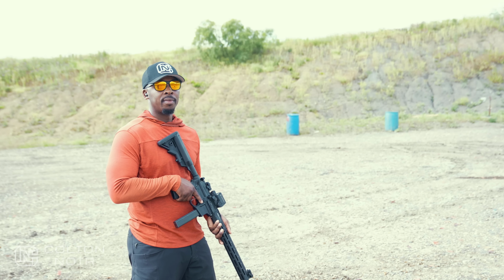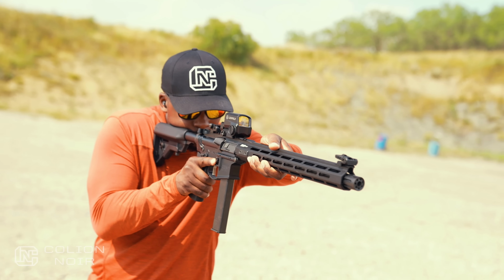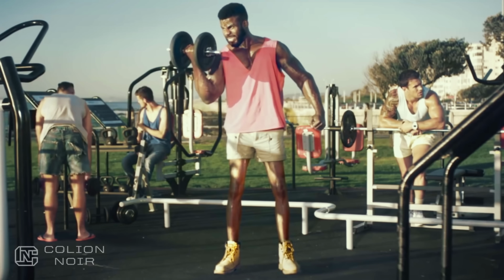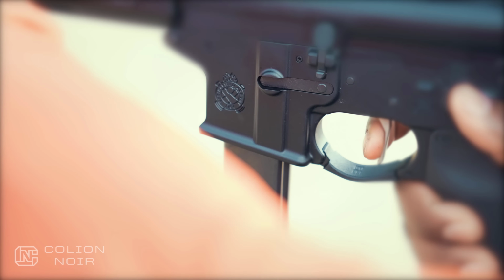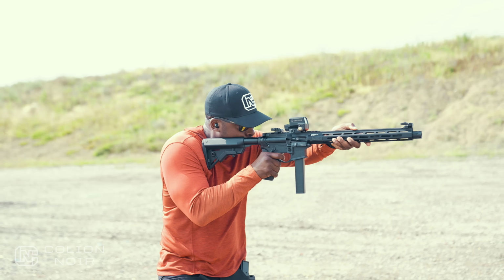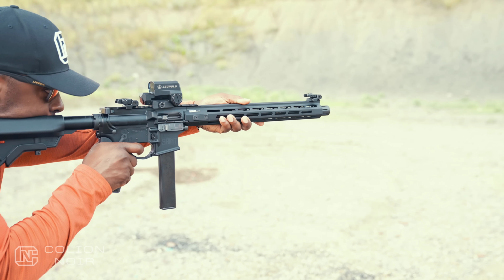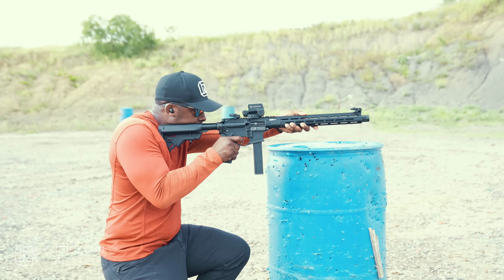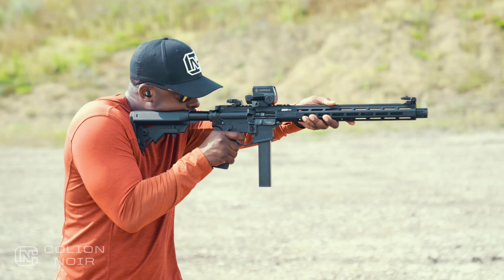This 9mm Rifle Is Fun, Practical, High Quality & Affordable - Springfield Saint Victor 9mm PCC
Springfield Saint Victor 9mm PCC

Pistol Caliber Carbines always remind me of when I realized I was sexually attracted to girls. I went from running away from them thinking they all had cooties to give me all of the girl cooties I can handle.

That’s a passively inappropriate way of saying, I'm never into pistol-caliber carbines until I shoot them.

The  Springfield Saint Victor is no exception.

Initially hesitant, I quickly became enamored with this rifle's performance. The clean and sleek design, featuring a rail-free handguard and a stylish forward blast muzzle device, adds to its visual appeal.

While the skinny Colt Pattern 9mm magazine may seem unusual, the sheer enjoyment of shooting outweighs any reservations.

The flat-faced nickel boron-coated trigger not only creates a striking contrast against the rifle's black exterior but also offers a satisfying shooting experience with its smooth break and predictable reset.

The recoil impulse of the Saint Victor PCC surprised me, providing a manageable yet slightly different feel due to the forward blast diverter and 9mm blowback design. It allows for rapid, accurate shooting, keeping the sights on target in a controlled circular pattern.

With its balanced and slim profile, the Saint Victor handles like a dream, offering enhanced maneuverability compared to standard AR-15s. Equipped with the B5 Systems Bravo Stock and Type 23 P-Grip, it brings a fresh feel to the rifle, setting it apart from the ubiquitous Magpul furniture.

If you're a devoted PCC enthusiast or seeking a firearm with reduced recoil, the Springfield Saint Victor should be at the top of your list to try.